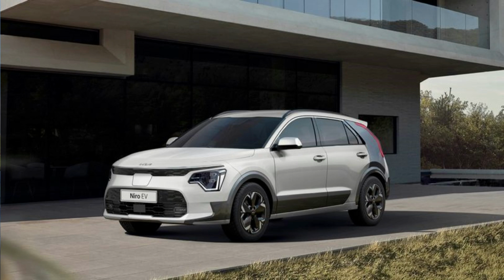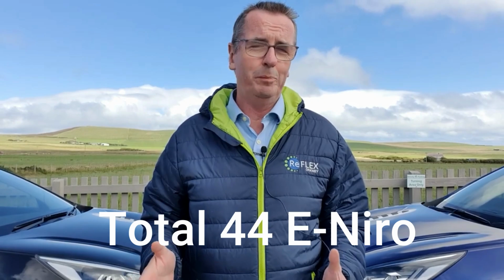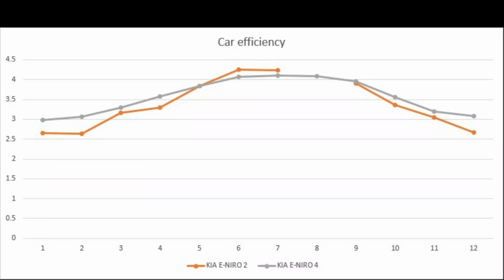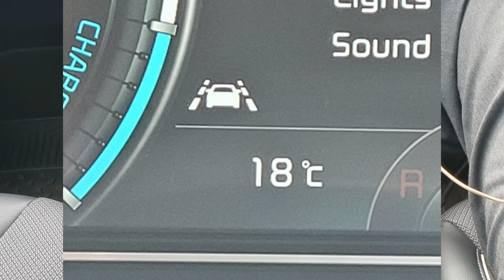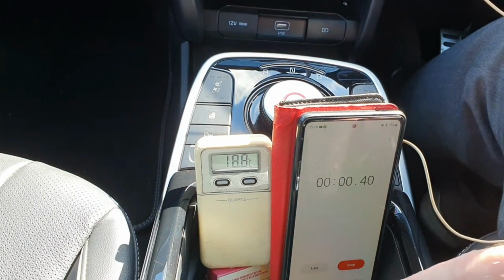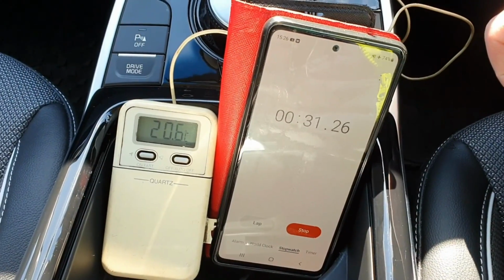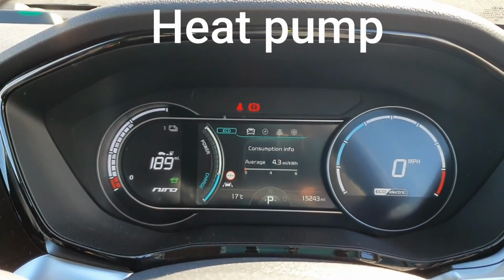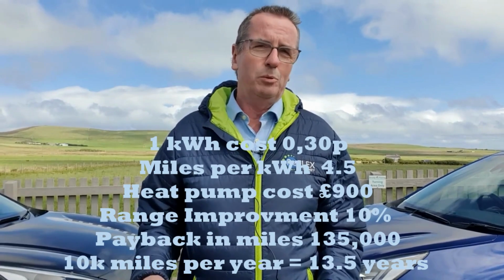Kia E Niro heat pump is it worth paying for? - Full Review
In this video about, ✅ Kia E Niro heat pump is it worth paying for? - Full Review

✅ The 2022 Kia Niro EV does NOT have the heat pump as standard, across all trim levels, so is it worth the £900 option?